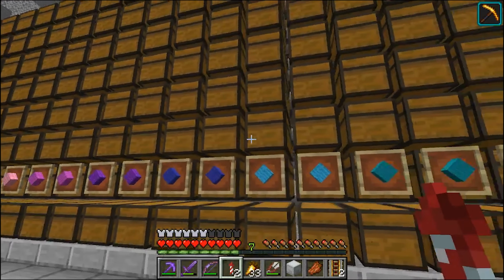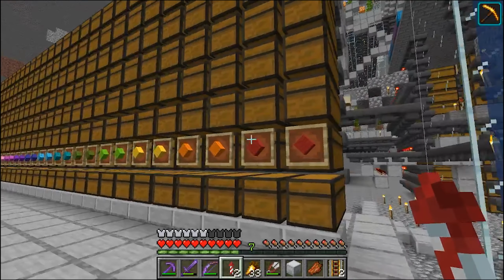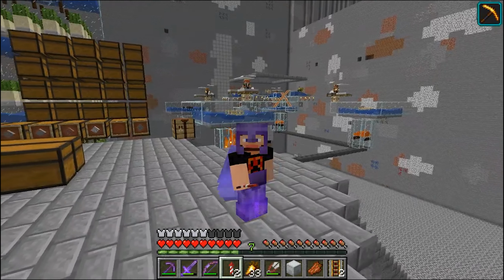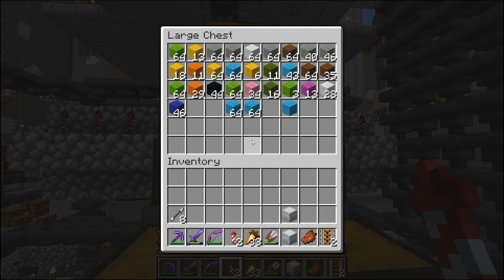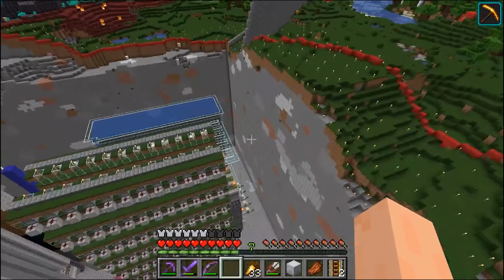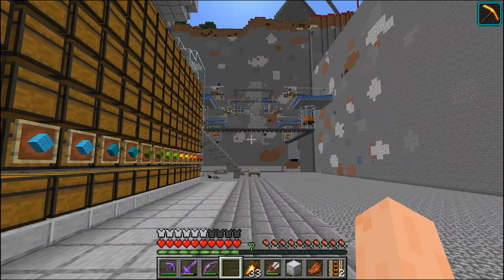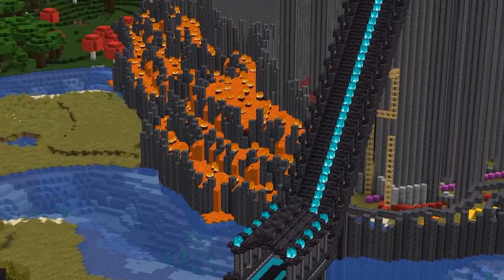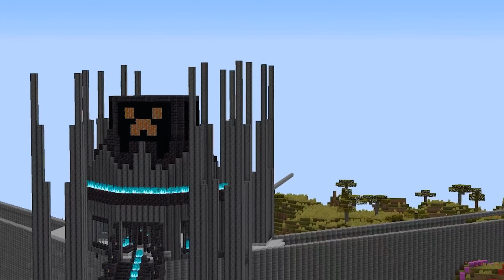Massive Quarry And Massive Progress - JavaLavaCraft Episode 23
JavaLavaCraft Episode 24

We start digging out even more stone around our MEGA farm, place a Couple thousand stone bricks and get a little bit of building done as well! all this and more in in today's Episode of JavaLavaCraft! Get excited!